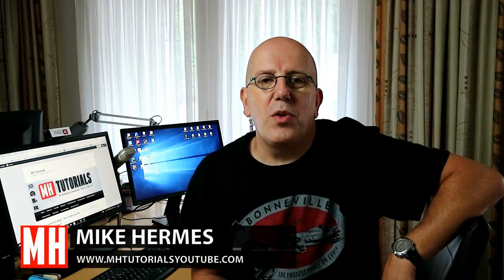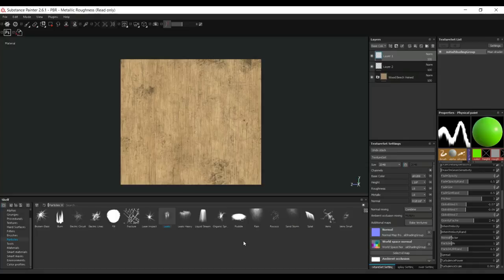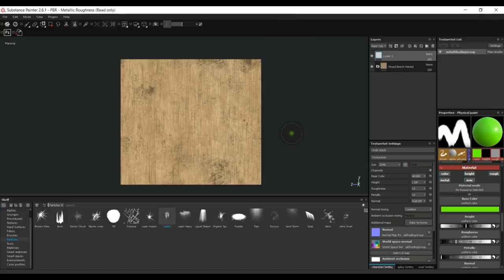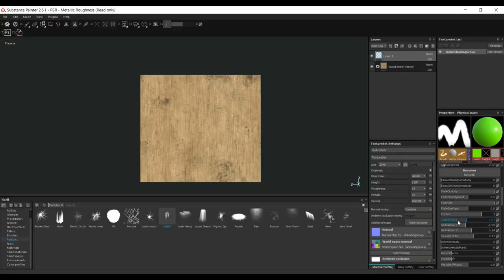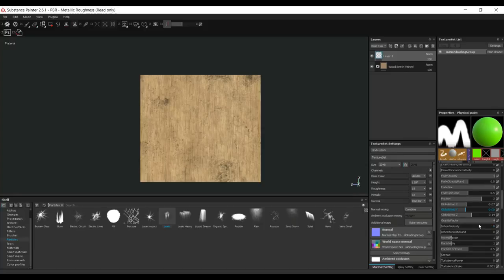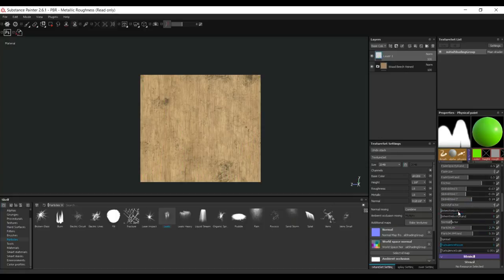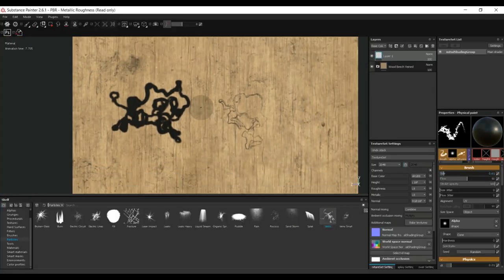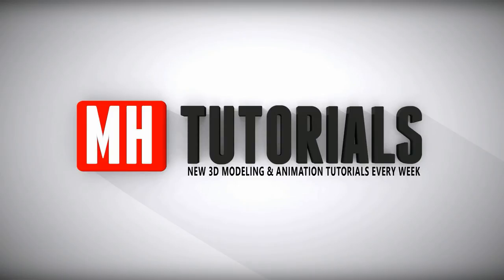Substance Painter tutorial : The Particle System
In this tutorial in Substance Painter 2.6.1 I will go into the particle system. It will allow you to create burn marks, veins, paint leaks, blood stains and much, much more.

AMAZON GATEWAY

MH Tutorials
The Netherlands

CAMERA GEAR

WEBSITE & STORE

Jason Swisher
Samuel Martino
Austin France
Jamie
Dylan Void